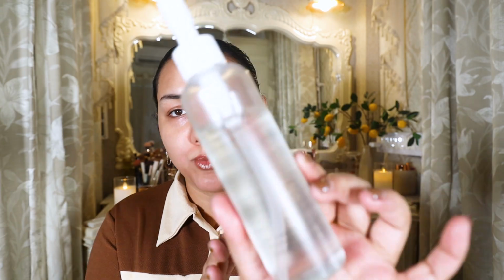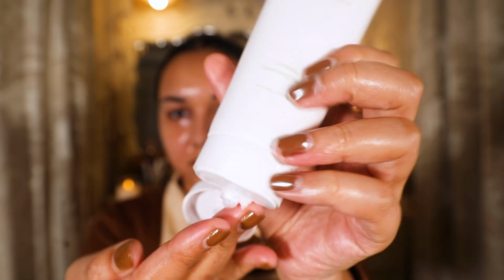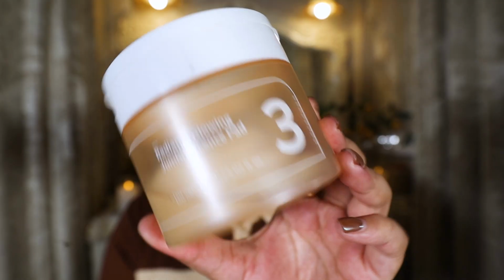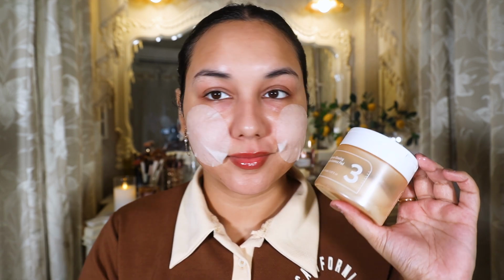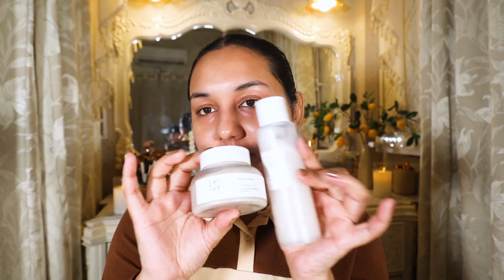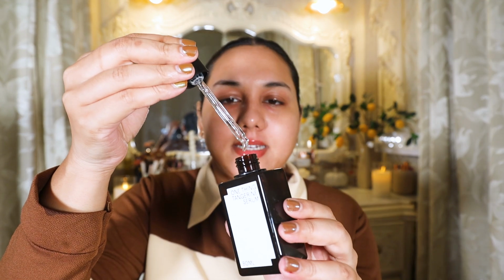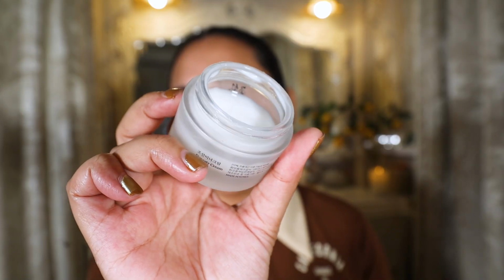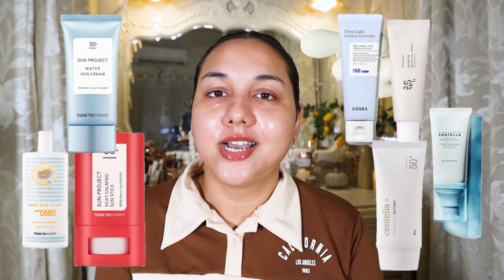Korean Skincare routine that actually worked for my skin.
Product description-
• ONE THING Tangerine Face Serum (80 ml) from ONE THING on Tira